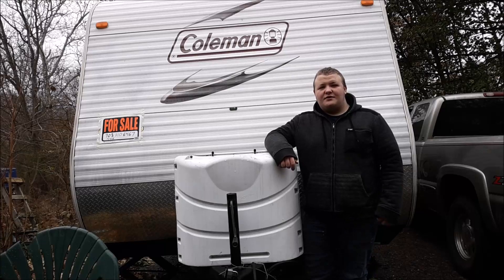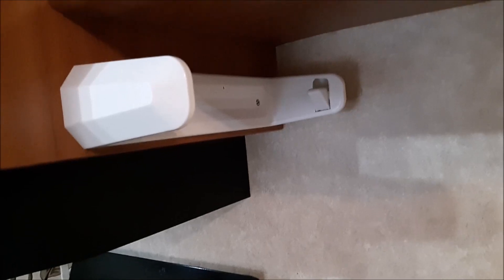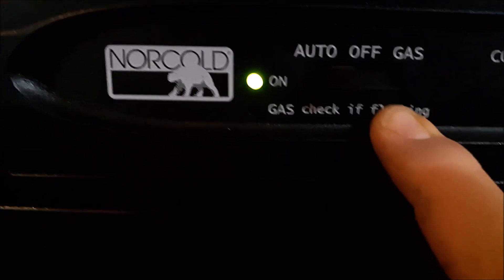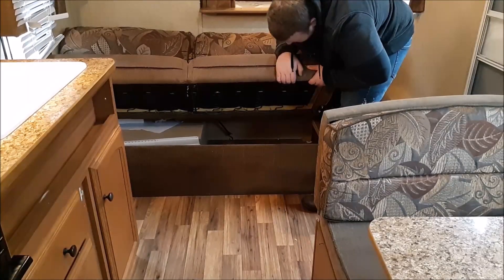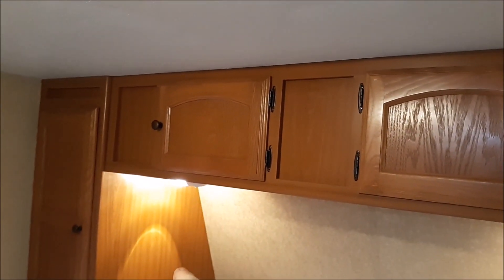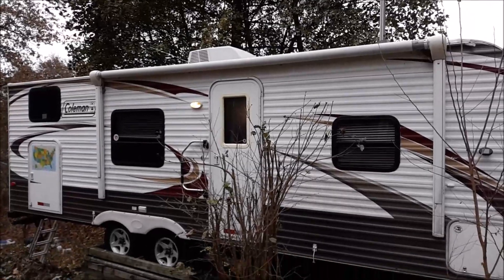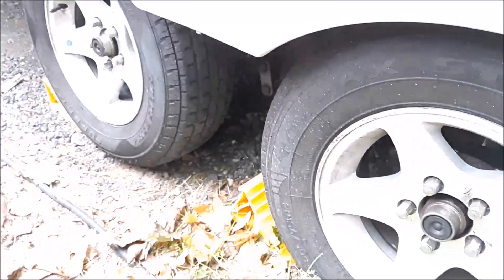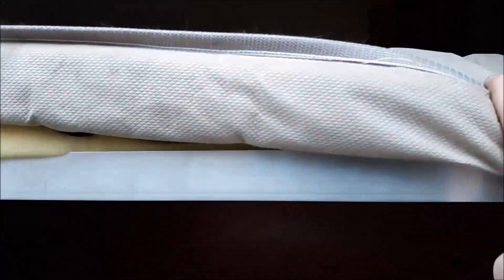.BIGJIMCOUNTRYBOY IS SELLING HIS FAMOUS CAMPER USED TO TRAVEL IN HIS YOUTUBE VIDEOS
.BIGJIMCOUNTRYBOY
IS SELLING  HIS
FAMOUS CAMPER
USED TO TRAVEL IN
HIS YOUTUBE VIDEOS
PREPARING FOR THE NEXT FOOD SHORTAGE
Doomsday prepping storing food.
HOME DELIIVERY
cook set
Reversible Griddle and Grill
10" Dutch oven
Augason farms long term self life food
Key knife
CAMPING GEAR

Bigfoot or Sasquatch are said to be hairy, upright-walking, ape-like creatures that dwell in the wilderness and leave footprints. Depictions often portray them as a missing link between humans and human ancestors or other great apes.